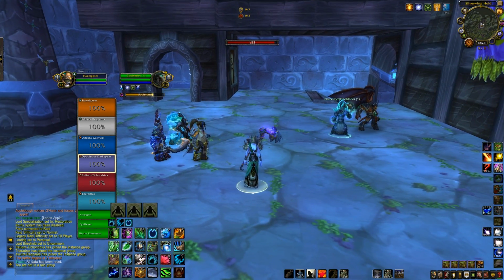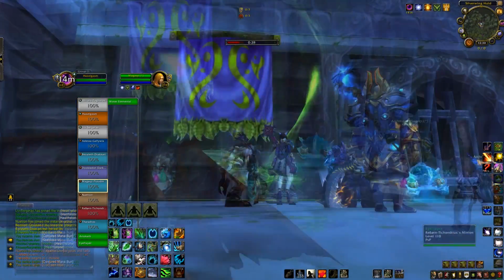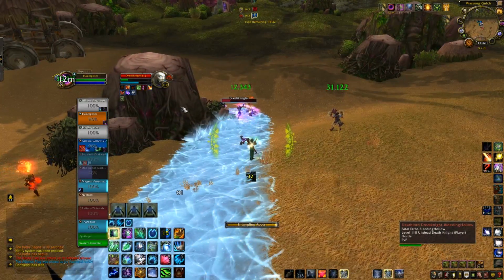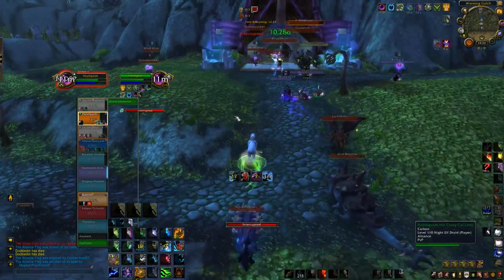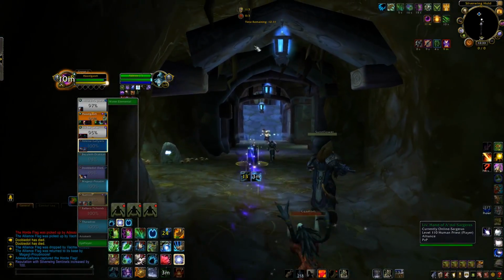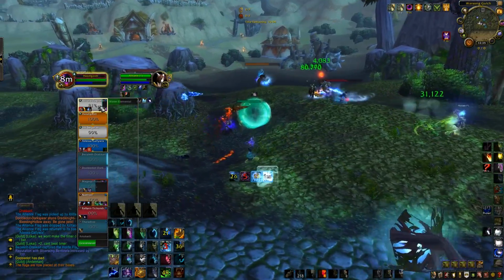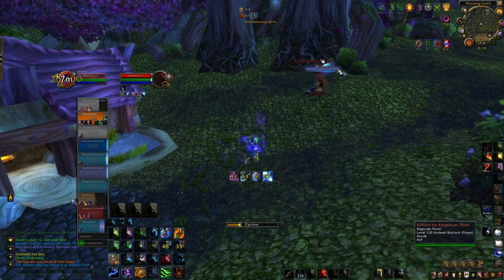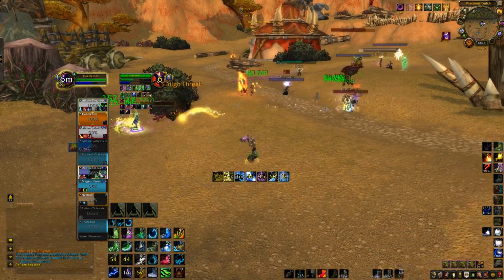Resto Druid 110 Battlegrounds in 7.1.5 - February 5th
Night Elf Resto Druid Battlegrounds at level 110! I got all my honor talents so I'm just making these to chat about PvP and hang out. Rdruid is my personal PvP main, and the rust is super real. Join me as I shake off my Restoration Druid rust in some 110 battlegrounds!

In these battleground videos, we'll talk Resto Druid PvP, talents, honor talents, artifact traits, builds, strategies, mistakes, learning and my general thoughts on the above plus whoever is hitting me at the time. This is unscripted, stream-of-thought content!

I'm looking forward to getting back into arena with my Resto Druid in 7.1.5! Keep an eye on my channel for more Resto Druid PvP highlights, guides, battlegrounds, arena games and more.